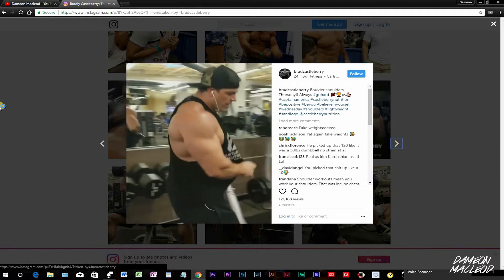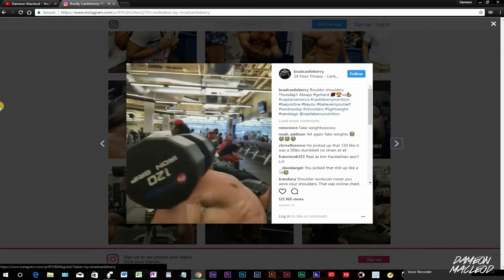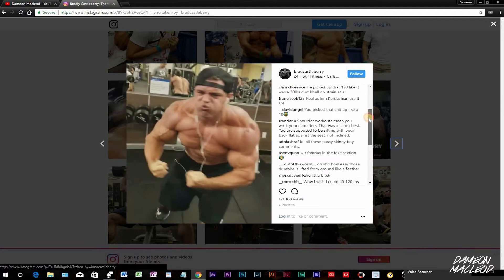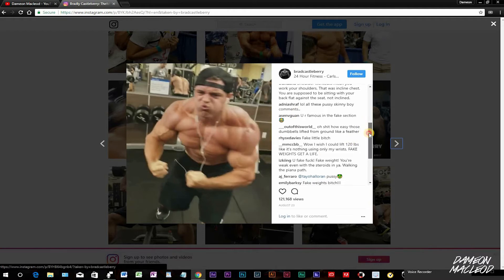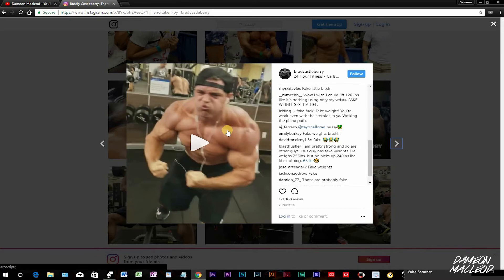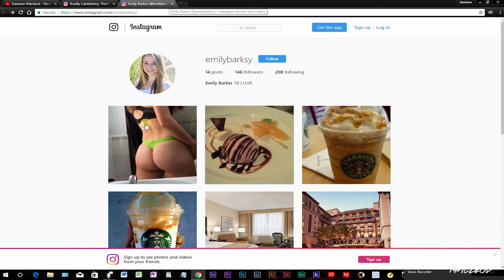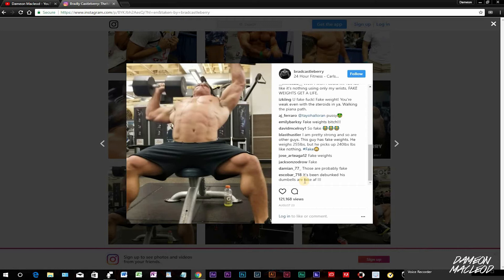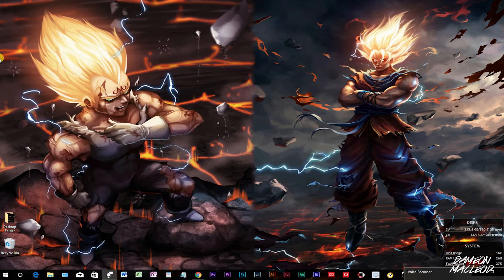Brad Castleberry King of Fake Weights | MUST WATCH!